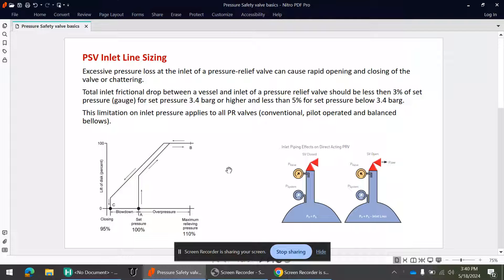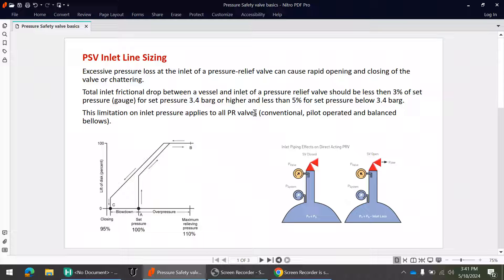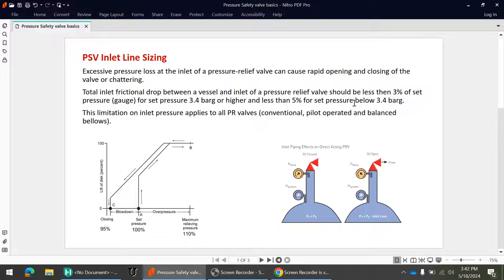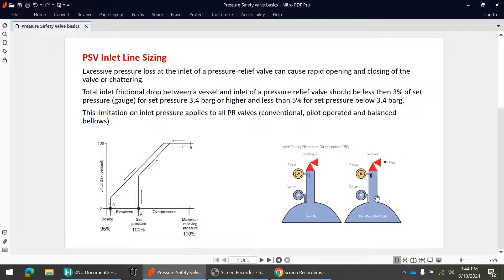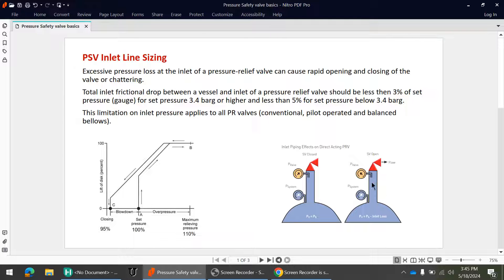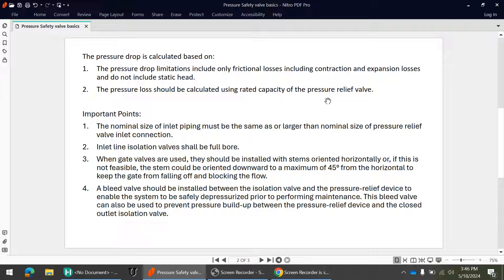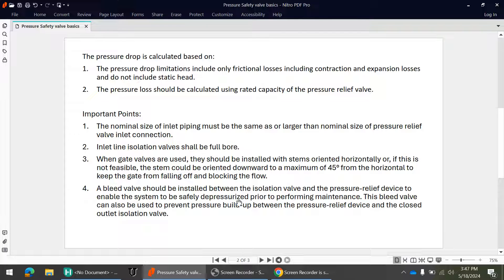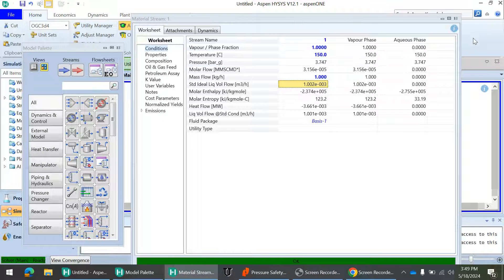PSV Inlet Line Sizing in Aspen HYSYS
Welcome to our detailed tutorial on PSV inlet line sizing in HYSYS! In this video, we'll guide you through the process of designing inlet lines for Pressure Safety Valves (PSVs) using HYSYS simulation software. You'll learn the key calculations, best practices, and tips to ensure your PSV system operates safely and efficiently. Whether you're a beginner or an experienced engineer, this step-by-step guide will enhance your understanding and skills in process safety.